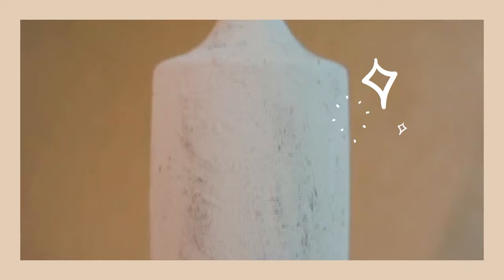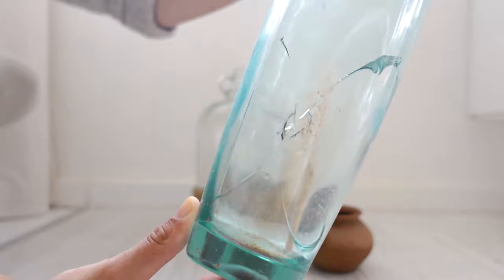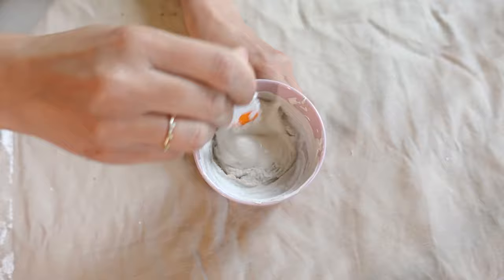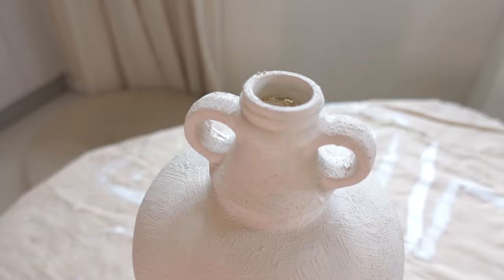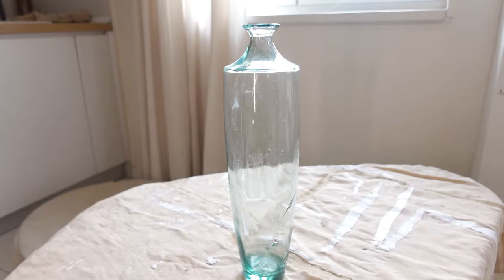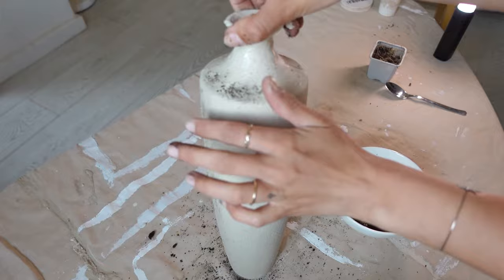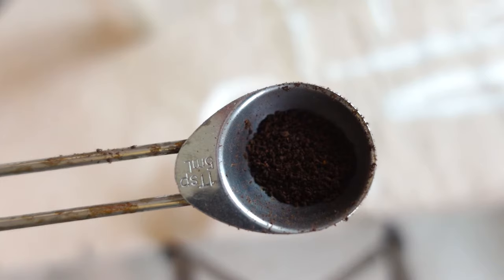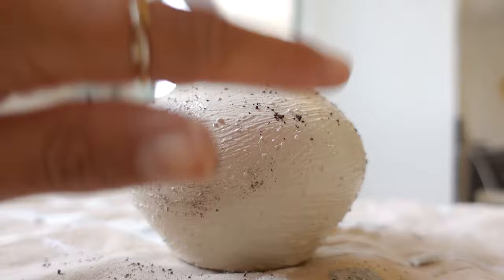DIY FAUX STONE VASES Using Baking Soda, Coffee & Dirt *thrift flip*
Today I'll show you how to turn glass pots into aged, stone-looking vases using baking soda. I tested out a few techniques and they all worked so well.
I achieved that antique wabi-sabi effect and flipped these glass vases into textured pieces.
These vases are super inexpensive, fun, and easy to thrift flip! I made them using baking soda and ingredients you probably have at home, such as coffee and dirt.
You will be amazed at how beautiful these textured vases turned out. They really give that stone effect and make a great wabi-sabi decor.
I cannot believe how this DIY turned out, what a transformation! I turned it into an experiment testing few different techniques to find out how to DIY the perfect FAUX stone VASES! And they all turned out amazing!

Links to products:
Acrylic paint
Baking soda